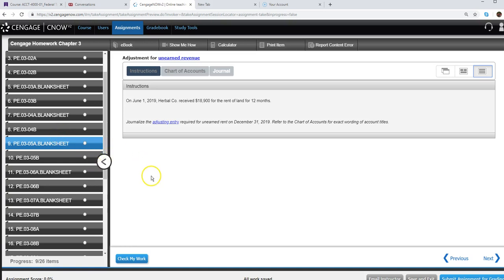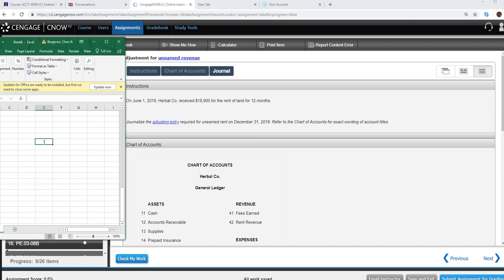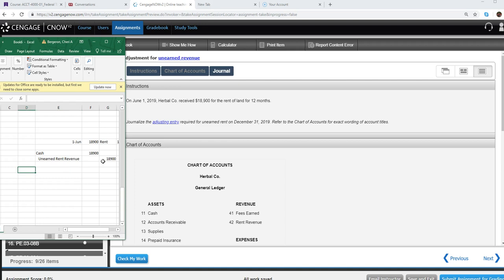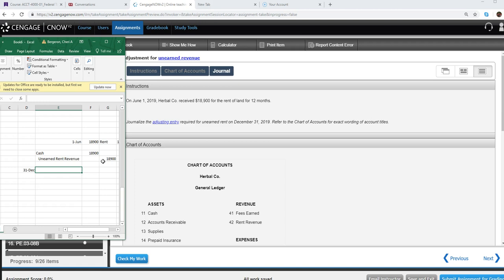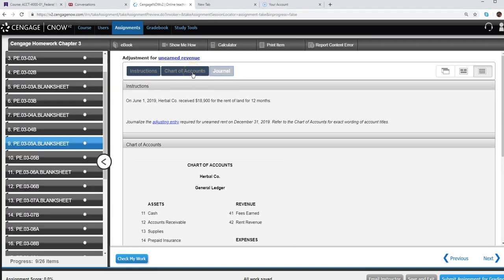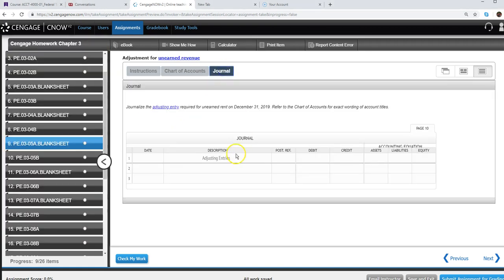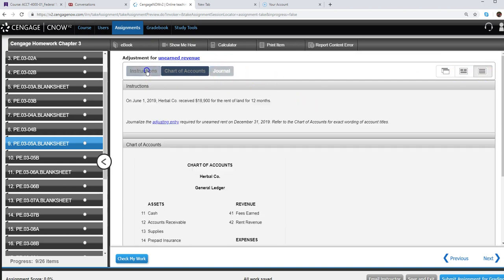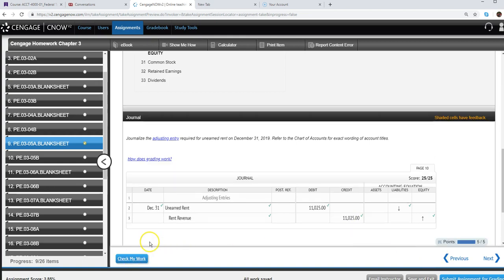Unearned Rent AJE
Adjusting for unearned rent; adjusting journal entry